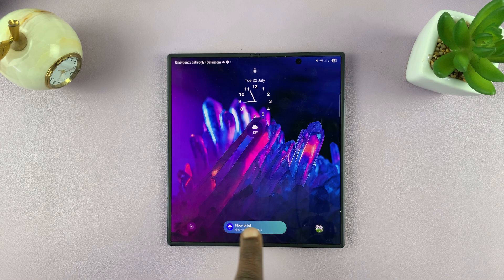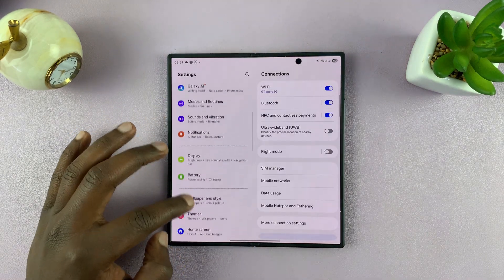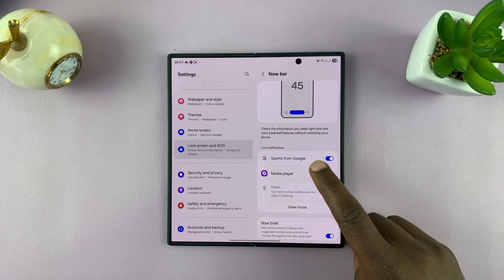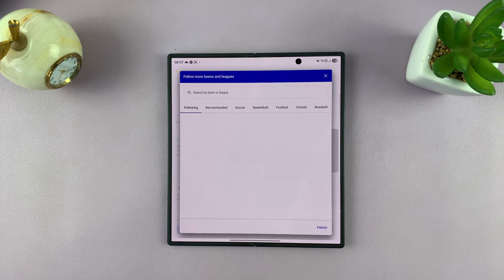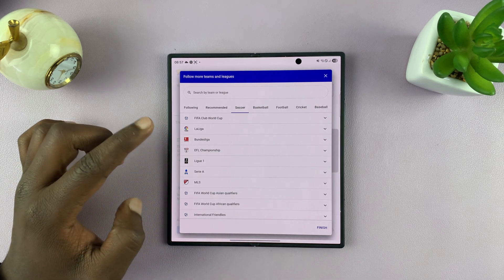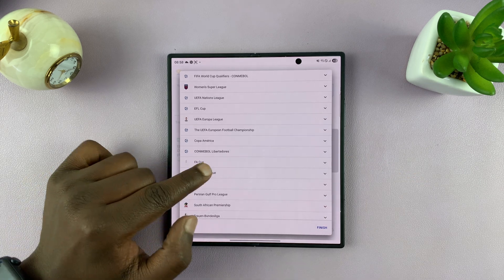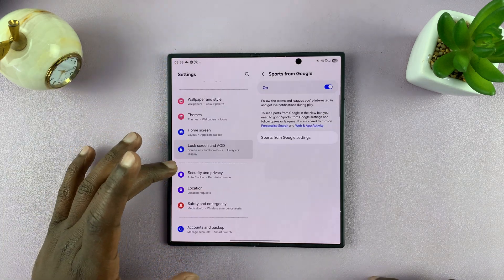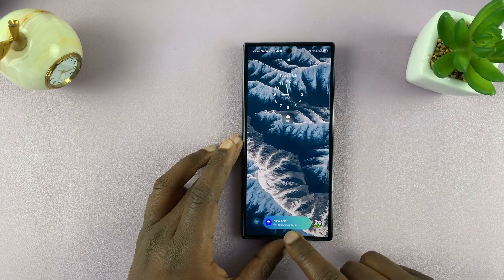How To Set Up Live Sports Updates In Now Bar On Samsung Galaxy Z Fold 7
In this video, we’ll show you how to set up live sports updates in the Now Bar on your Samsung Galaxy Z Fold 7.

Get real-time sports scores right without switching apps so you can track your favorite teams, matches, and leagues directly from your home screen or while multitasking.

How To Enable Live Sports In Now Bar On Samsung Galaxy Z Fold 7:

Step 1: Launch Settings from the Quick Panel or app drawer. Then, scroll down and tap on "Lock Screen and AOD".

Step 2: Under Lock Screen and AOD, tap on "Now Bar". Here, ensure the "Sports from Google" toggle is turned ON, in the 'Live Notifications' category.

The Now Bar is a persistent shortcut feature on the Galaxy Z Fold 7 that can show live information such as sports scores, delivery tracking, stock prices, and more, right on your home screen or while you're using other apps.

Step 3: Once enabled, tap on “Sports from Google” and select “Sports from Google Settings” section. Here, you'll be able to set up teams and leagues you can follow.

Step 4: Choose your sport or use the search bar to find your sport, team or league. You will be prompted to select your favorite sports leagues, teams, or specific matches.

Supported leagues may include the Premier League, NBA, NFL, La Liga, UEFA, and others. Simply find the league and tap on "Follow" next to the team name. tap on "Finish" once you're done.

Step 5: The Now Bar may work with certain apps like Samsung Sports, ESPN, or Google Sports. You may be asked to install or link these apps for real-time data feeds.

The Now Bar will now display your team's updates whenever they're live or available.

Cell Phone Tripod Adapter